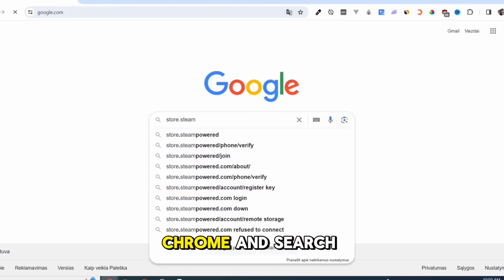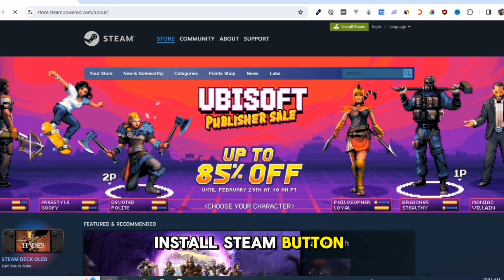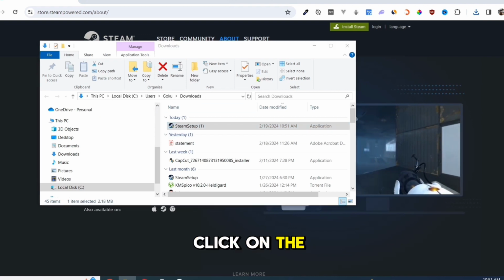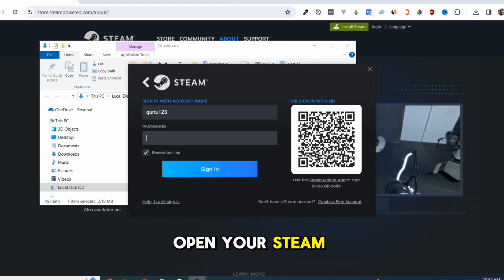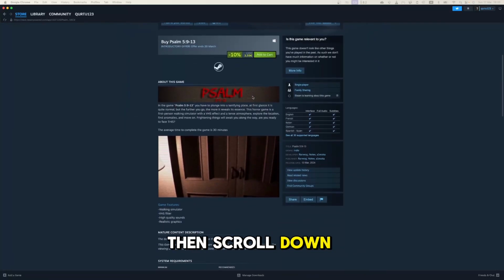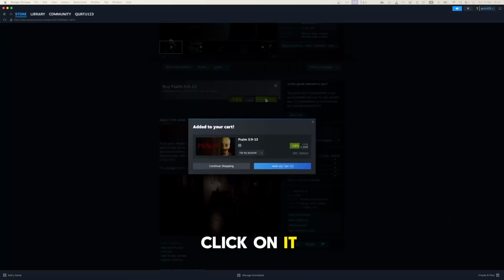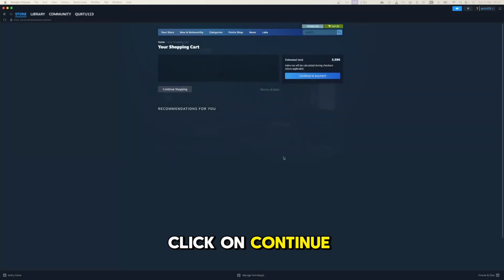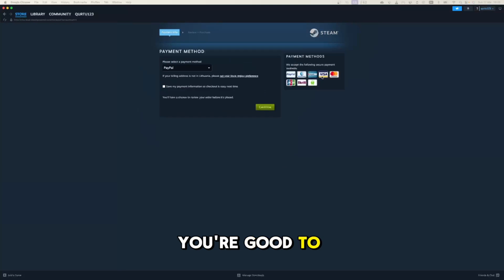How to Download Psalm 5:9-13 - Step-by-Step Guide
Psalm 5:9-13 download guide.
Psalm 5:9-13 is a captivating and immersive gaming experience that brings the timeless wisdom of the biblical Psalms into the world of interactive entertainment. Dive into a rich narrative journey filled with mystery, adventure, and spiritual discovery as you explore the profound themes and teachings found within the Psalms.

Embark on an epic quest through beautifully crafted environments inspired by the landscapes described in the Psalms. Solve puzzles, overcome challenges, and interact with a diverse cast of characters as you unravel the secrets hidden within the verses of Psalm 5:9-13.

Psalm 5:9-13 game, Psalm 5:9-13 download, How to download Psalm 5:9-13, Psalm 5:9-13 download guide, Download Psalm 5:9-13 tutorial, Psalm 5:9-13 installation guide, Psalm 5:9-13 setup process, Getting started with Psalm 5:9-13, Psalm 5:9-13 features, Latest version of Psalm 5:9-13, Psalm 5:9-13 download steps, Psalm 5:9-13 download instructions, Download Psalm 5:9-13 software, Psalm 5:9-13 download link, Downloading Psalm 5:9-13, Psalm 5:9-13 setup tutorial, Psalm 5:9-13 guide for beginners, Psalm 5:9-13 walkthrough, How to get Psalm 5:9-13, Free off hassle download of Psalm 5:9-13, Psalm 5:9-13 demo download.